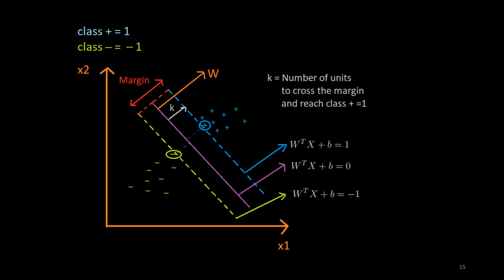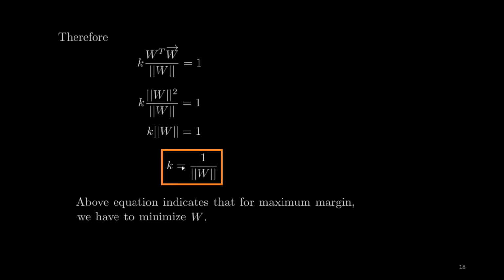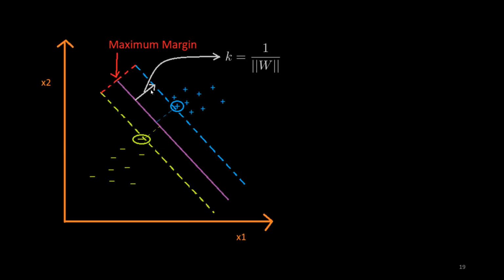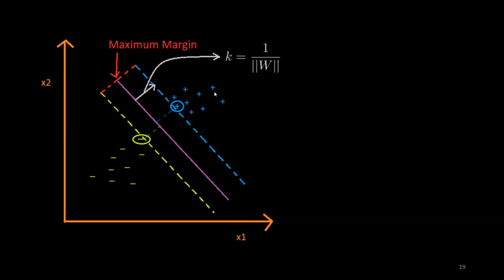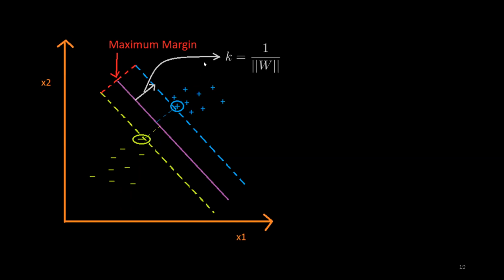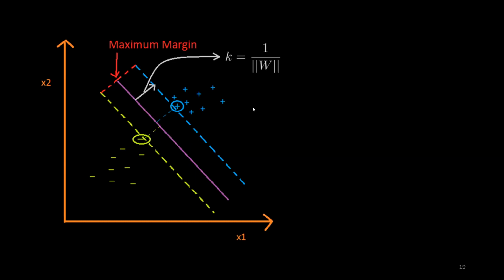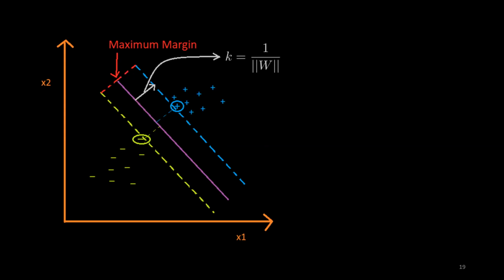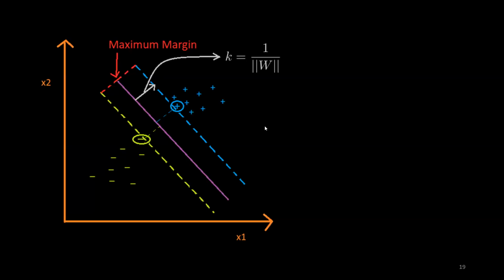Lecture 78: Machine Learning: Support Vector Machine: Hard and Soft Margin Classifiers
In this video, we explore the concepts of Hard Margin and Soft Margin Classifiers in Support Vector Machines (SVM). We’ll explain how these two types of classifiers work in the context of linear separation, where the Hard Margin is used when the data is perfectly separable and the Soft Margin is applied when there is noise or overlapping data.